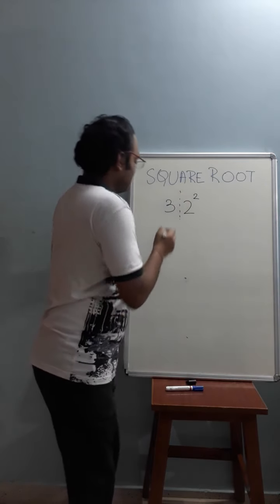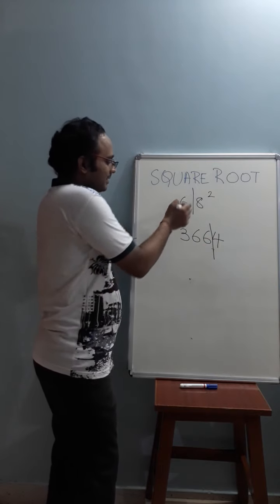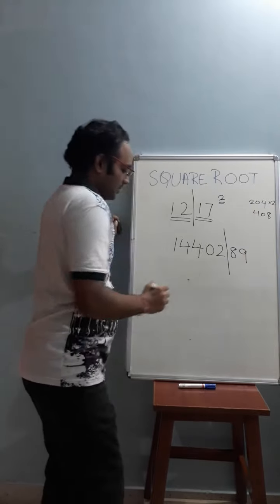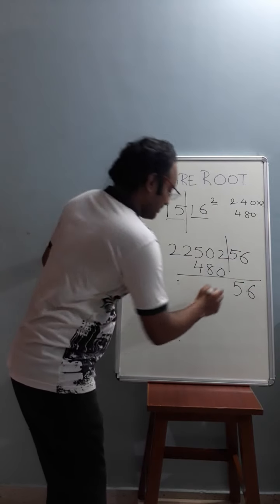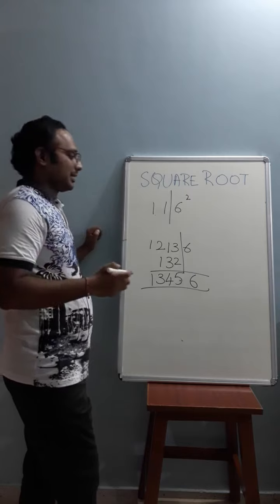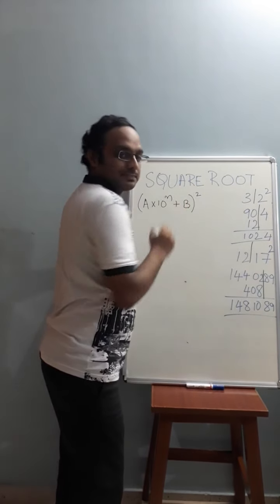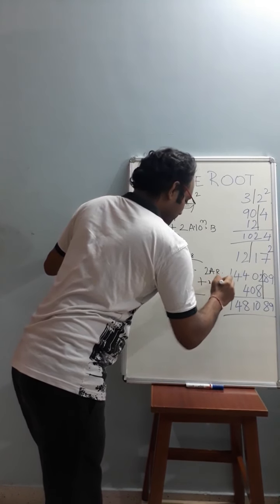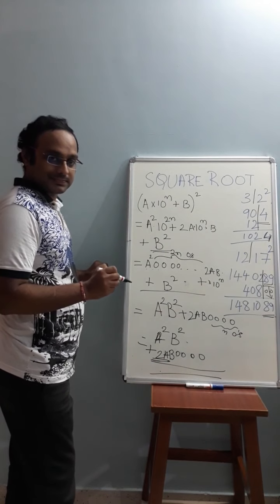Squaring Trick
This video explains the trick to square a number along with how it works